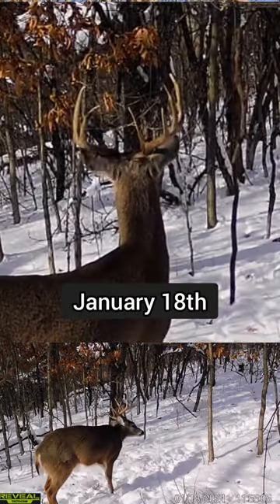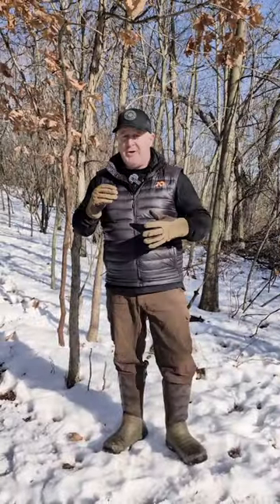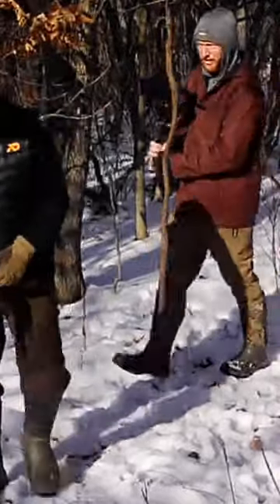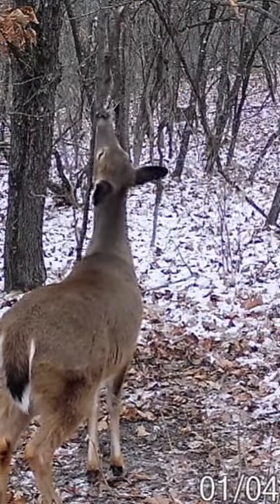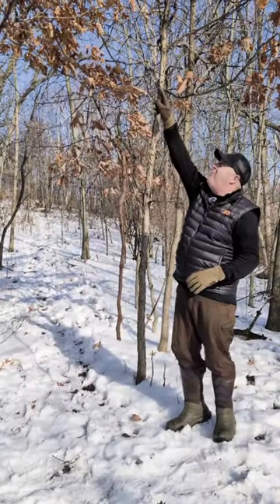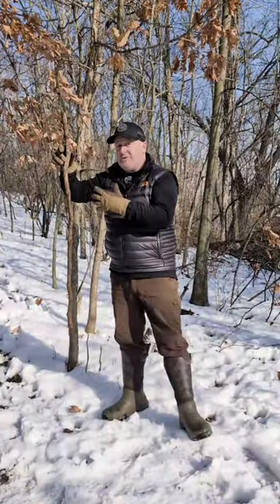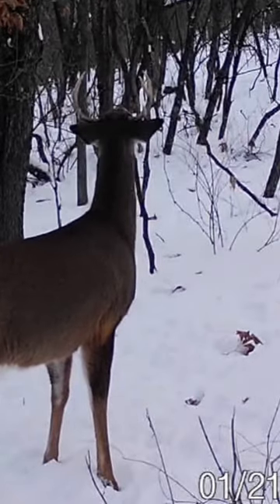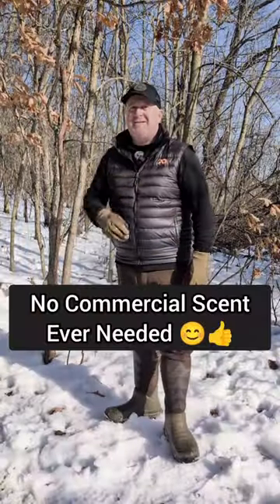Super Fast Winter Mock Scrape Results!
This is how fast the perfect mock scrape can attract the attention of the entire local deer herd... including the big bucks!

*All of our 18, 2024 WHS Pure Wildlife Blends are available for purchase right now, including all of our hunting blends!

*Would you like to make sure that you have the best small deer gunting parcel, including your mock scrape locations? Then you should check out my books, seed, rut web class, podcasts and hundreds of deer strategy articles: